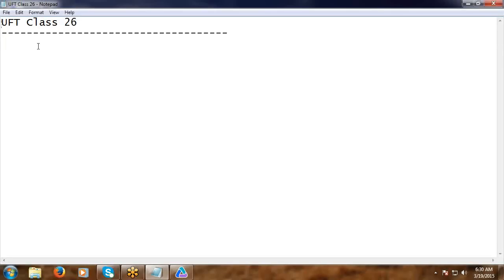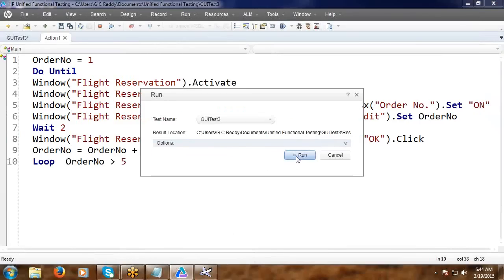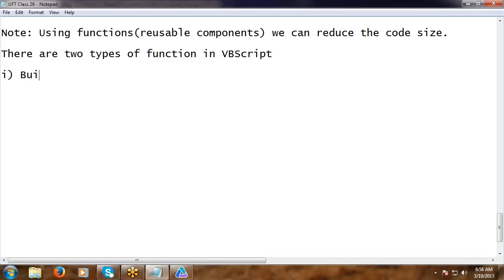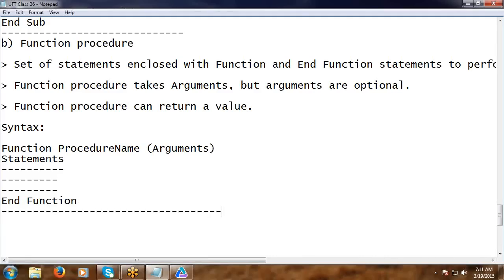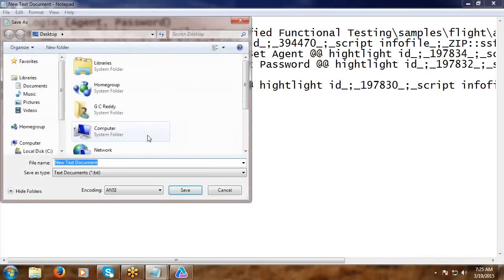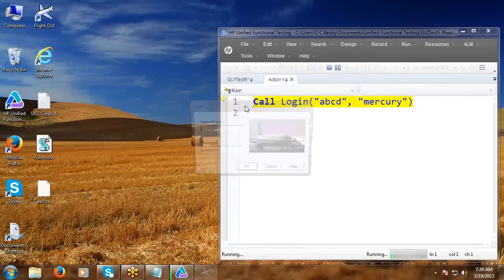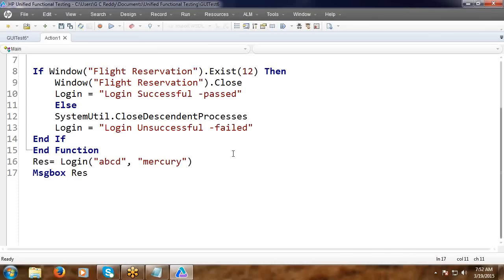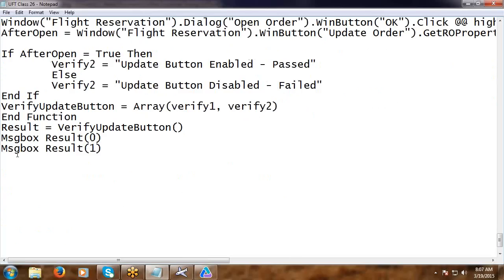UFT Tutorial 26: Loop Statements Part 2, User defined Functions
VBScript for UFT, it explains VBScript Loop statements, VBScript built in and user defined functions. VBScript user defined functions, creating sub procedures with arguments, creating sub procedures without arguments, sub procedures with verification points, Function procedure with verification points and returning values.